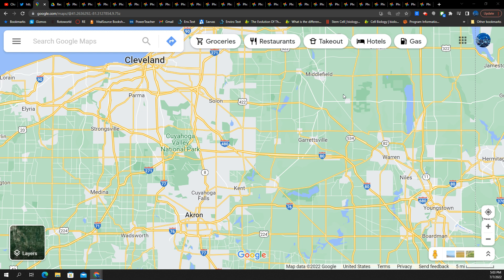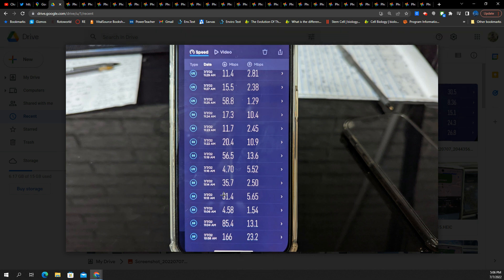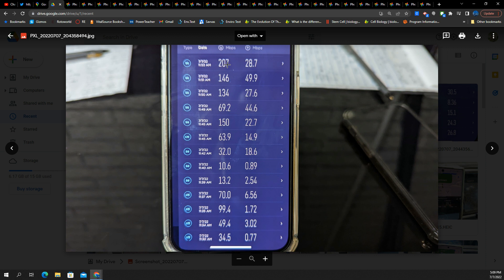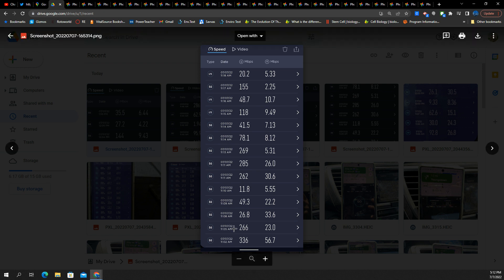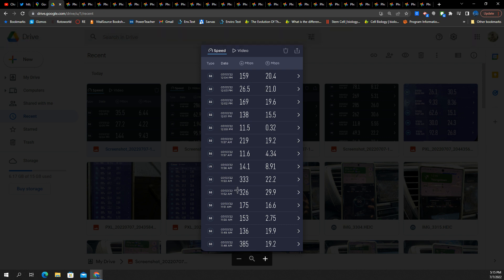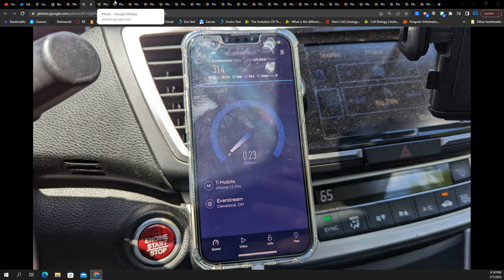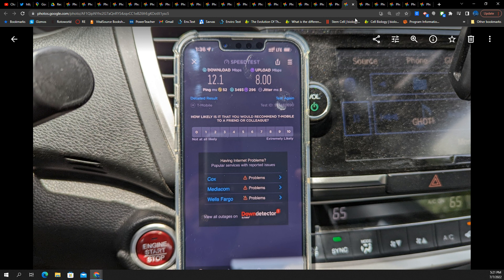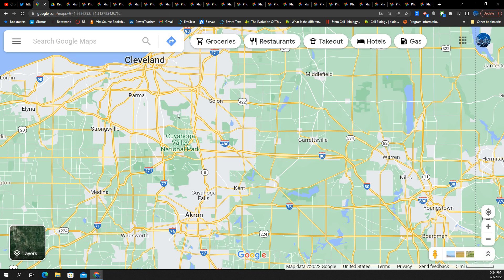T-Mobile vs AT&T vs Verizon | Cleveland to Youngstown Interstate Network Testing